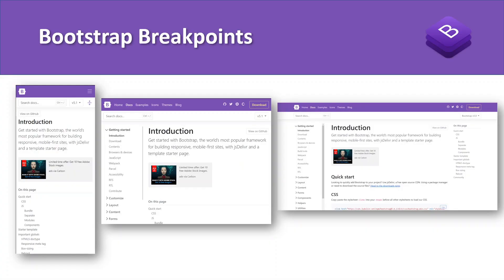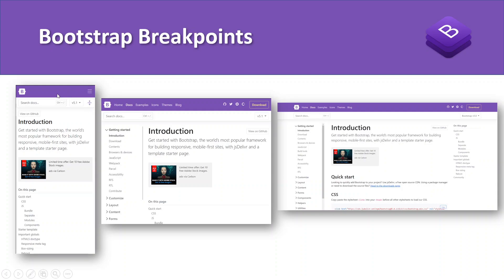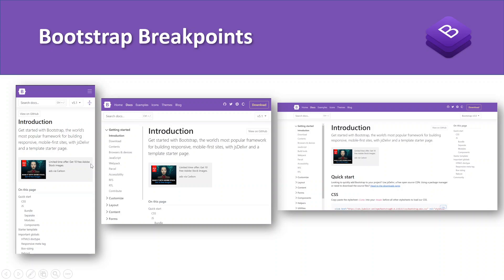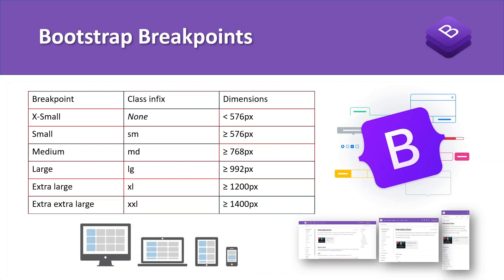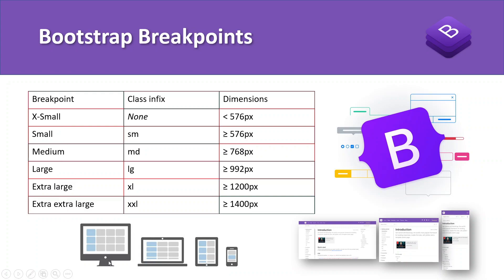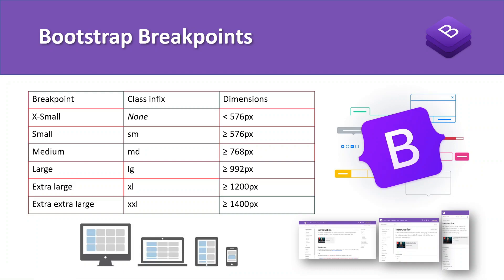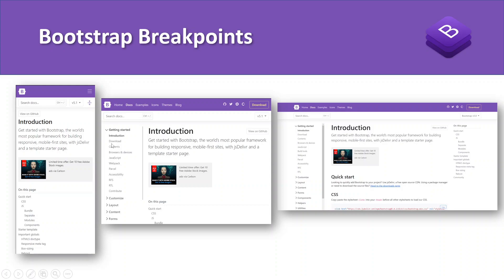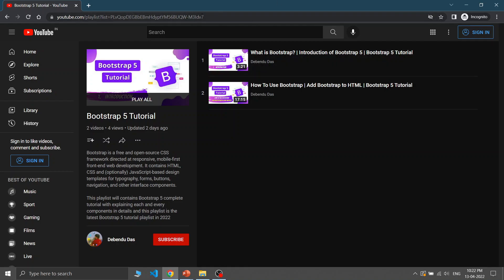Bootstrap 5 Breakpoints | Types of Bootstrap 5 Breakpoints | Bootstrap 5 Tutorial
Breakpoints are customizable widths that determine how your responsive layout behaves across device or viewport sizes in Bootstrap.

Core concepts:
1) Breakpoints are the building blocks of responsive design. Use them to control when your layout can be adapted at a particular viewport or device size.
2) Use media queries to architect your CSS by breakpoint. Media queries are a feature of CSS that allow you to conditionally apply styles based on a set of browser and operating system parameters. We most commonly use min-width in our media queries.
3) Mobile first, responsive design is the goal. Bootstrap’s CSS aims to apply the bare minimum of styles to make a layout work at the smallest breakpoint, and then layers on styles to adjust that design for larger devices. This optimizes your CSS, improves rendering time, and provides a great experience for your visitors.

Available breakpoints:
Bootstrap includes six default breakpoints, sometimes referred to as grid tiers, for building responsively. These breakpoints can be customized if you’re using our source Sass files. Those are X-Small, Small (sm), Medium (md), Large (lg), Extra Large (xl), Extra Extra Large (xxl).